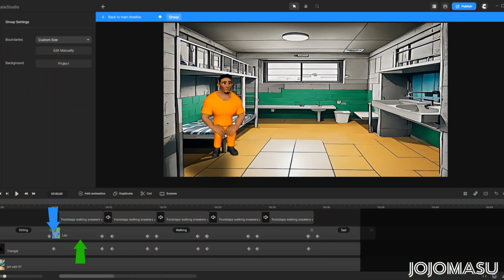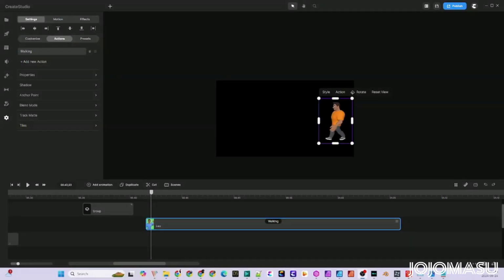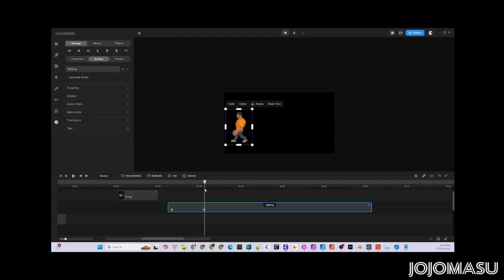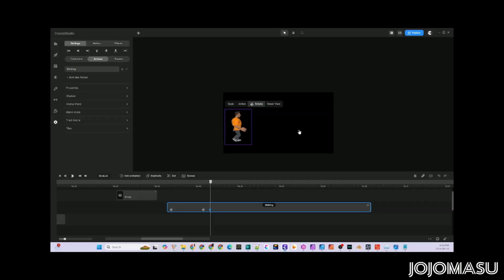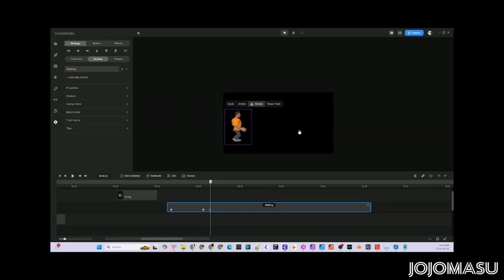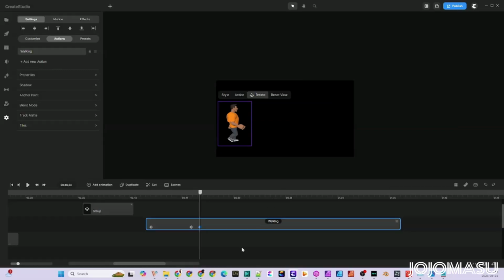Tutorial to make your character change direction while walking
This tutorial explains step by step how you can make your CS 3D character turn around and walk in the opposite direction.